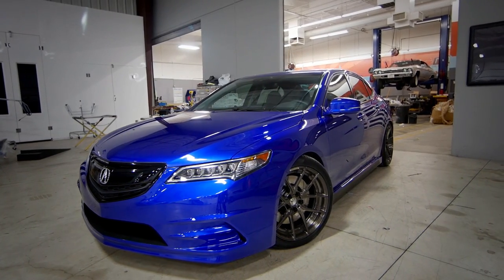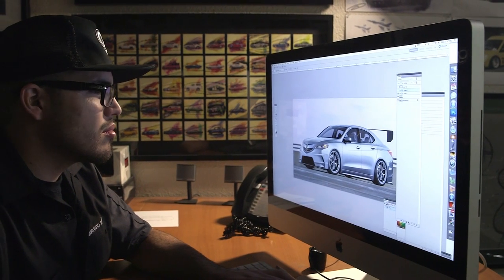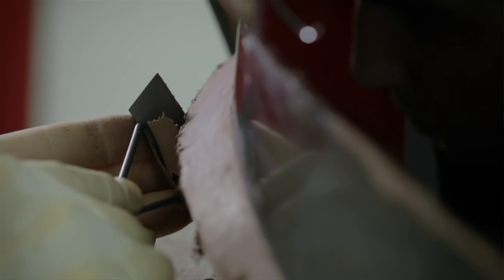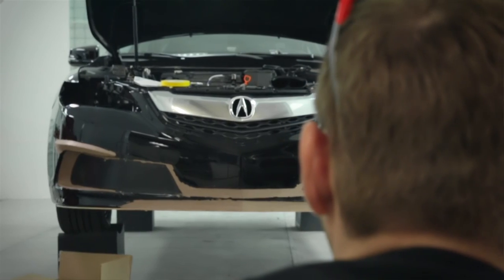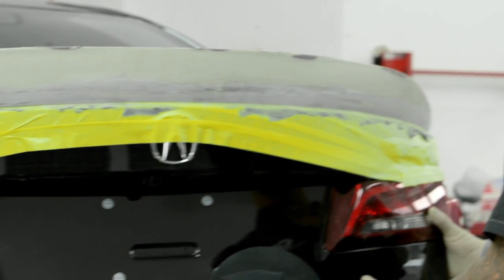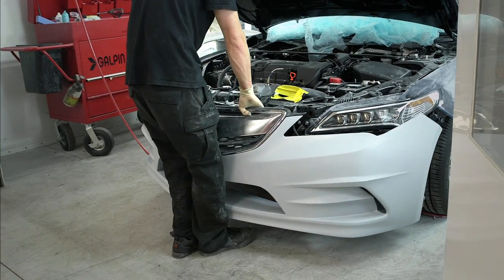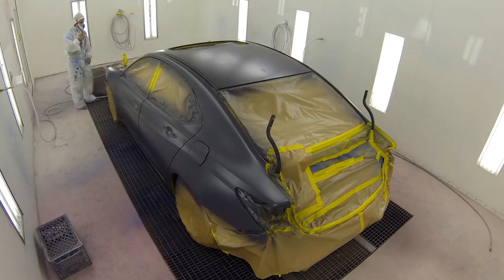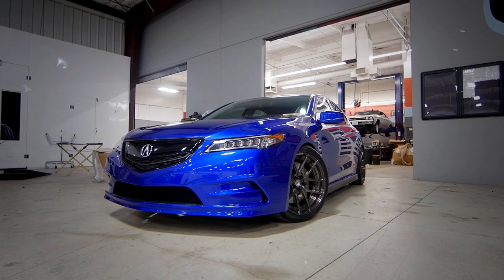Galpin Auto Sports Acura TLX